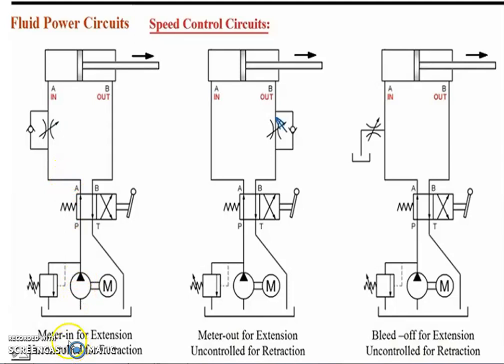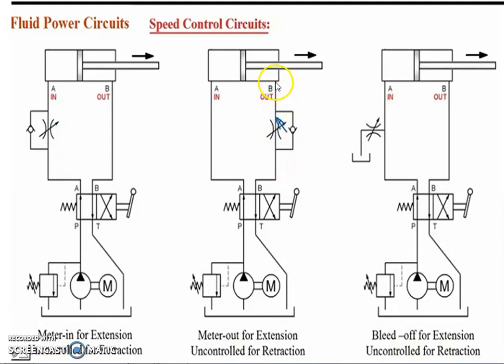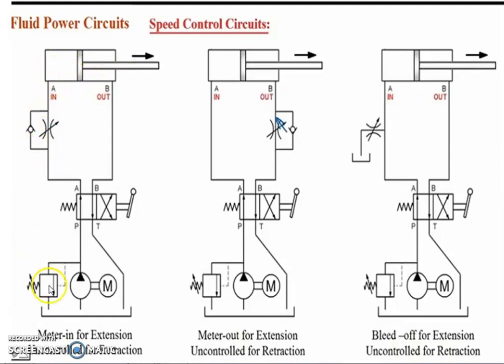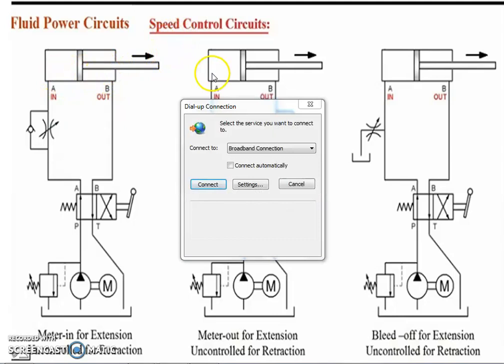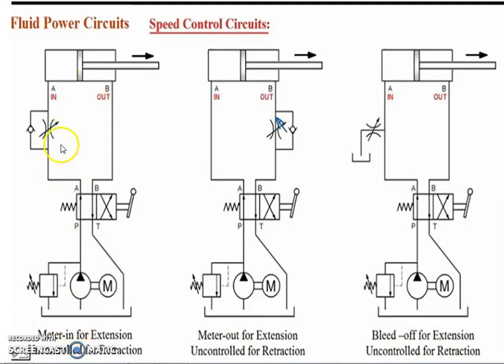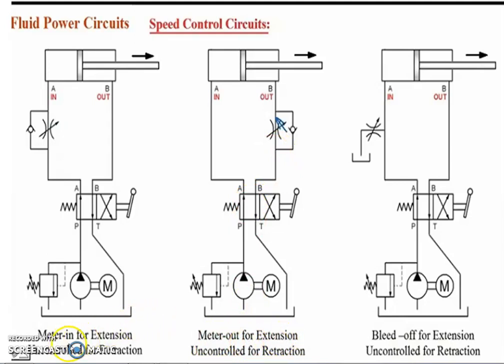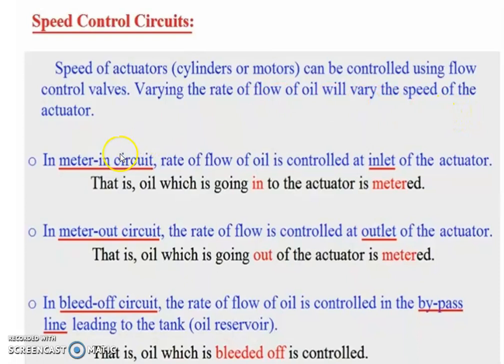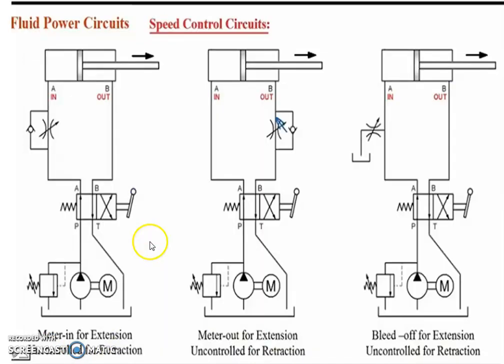Meter In Meter Out Bleed Off Circuit Difference Comparision